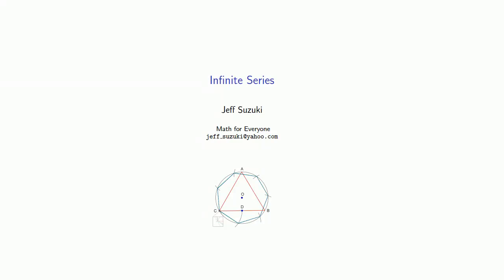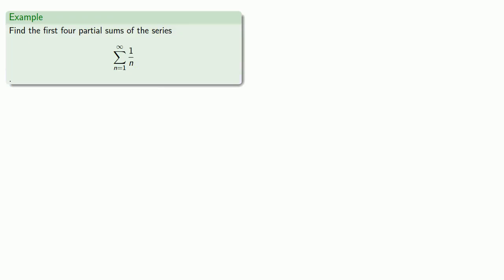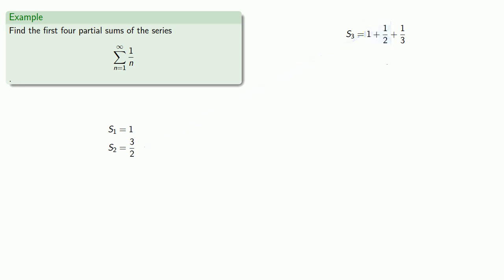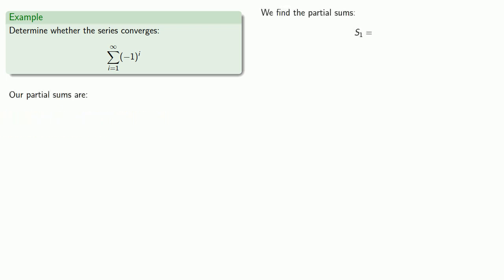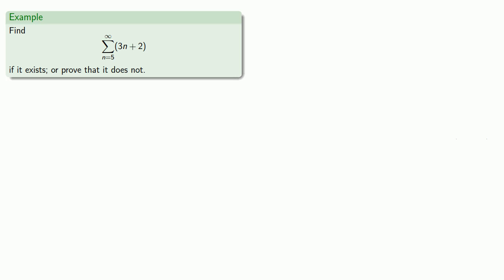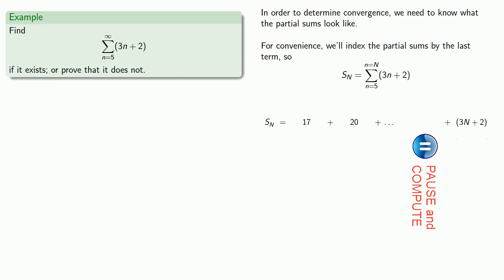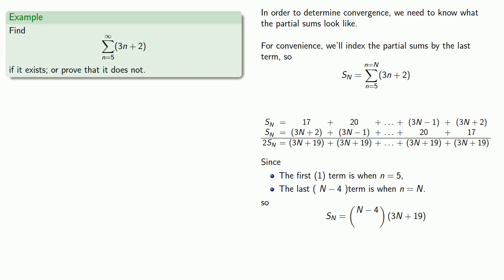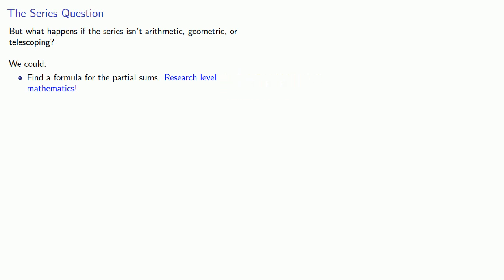Infinite Series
Introduction to infinite series.